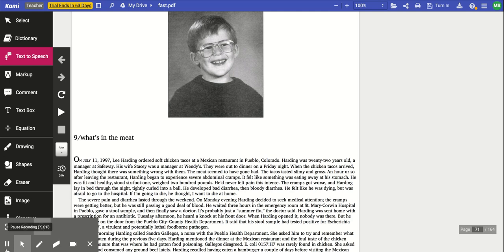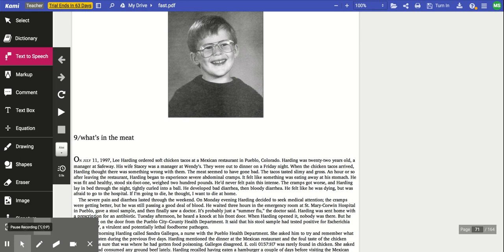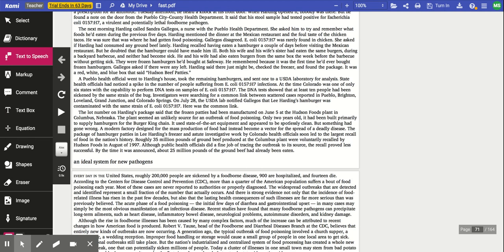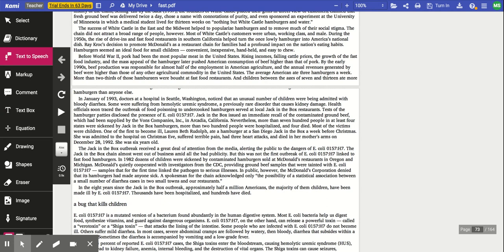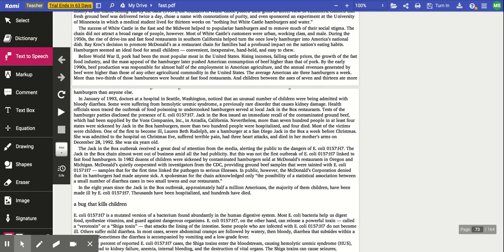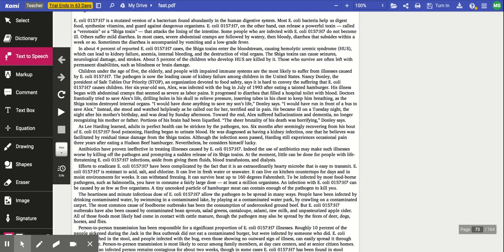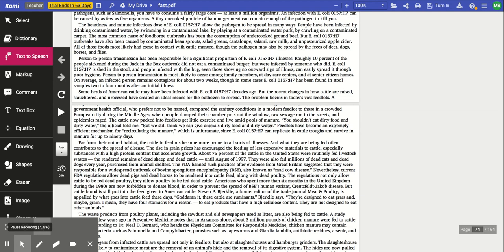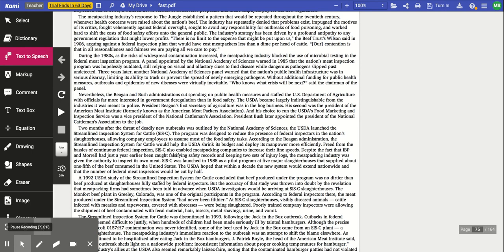Chapter 9 Fast Food Nation